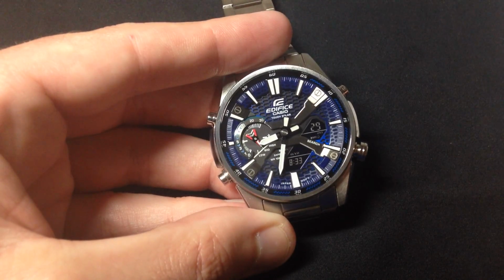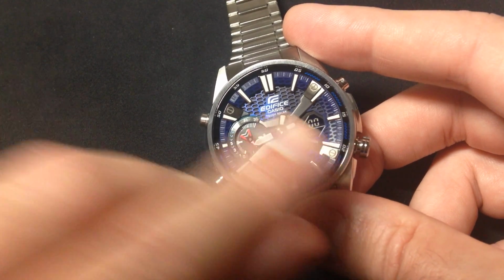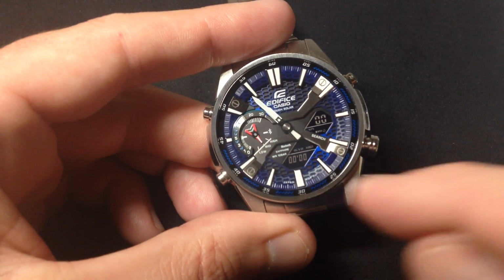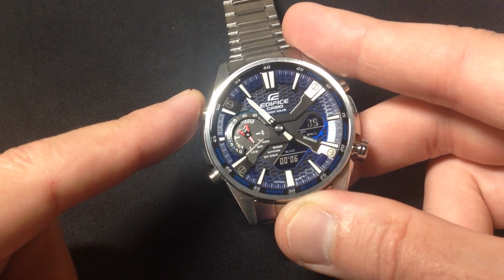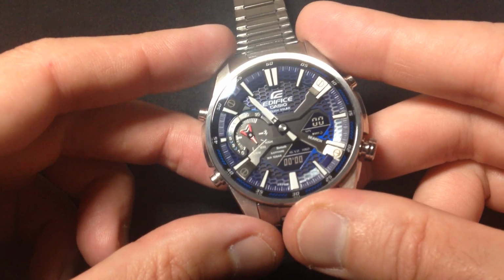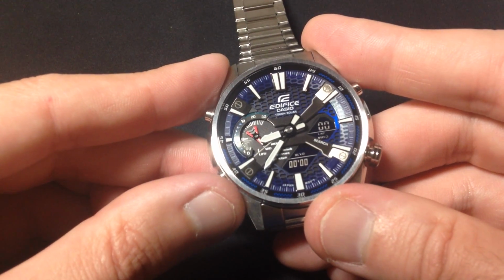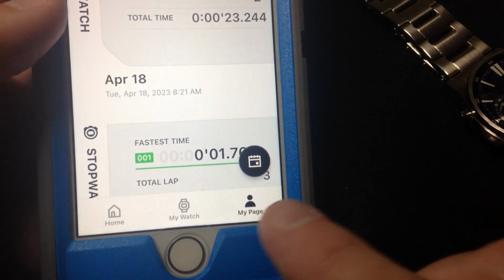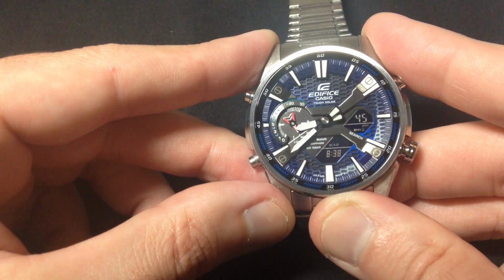Casio Edifice (ECB-S100D): Stopwatch Feature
Casio Edifice (ECB-S100D): Using the stopwatch.